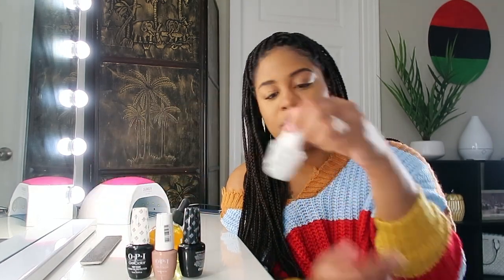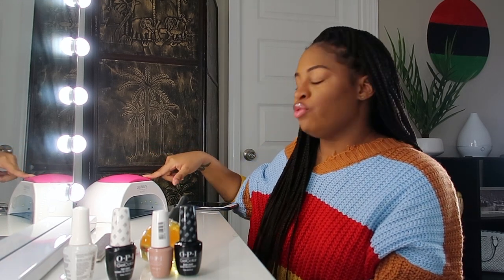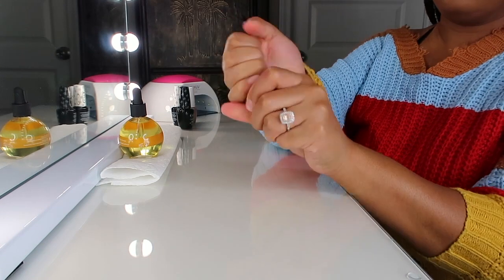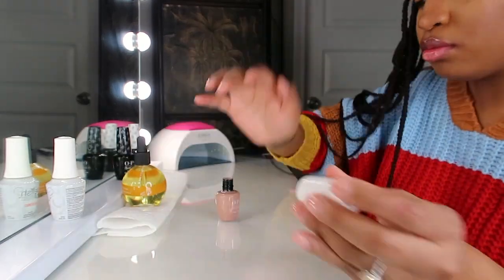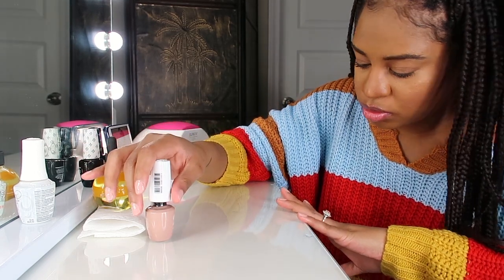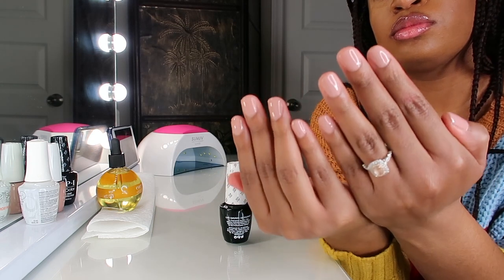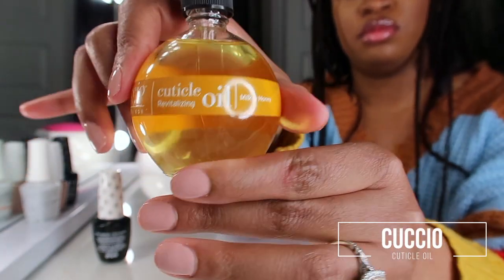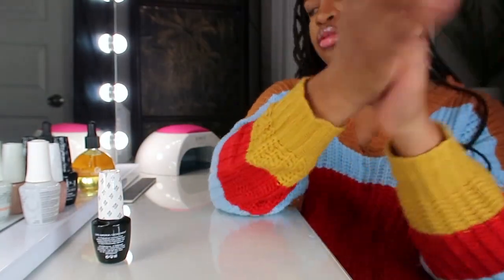Do Your Own Gel Nails at Home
The items I used are all linked below! I hope you guys enjoyed and let me know if you try this out.

Uv lamp

Gelish PH bond

top coat& base coat kit

cuticle oil

Opi Color polish

Camera & Editing ↓

Camera: Canon T3i w/ Kit Lens, Canon G7x Mark ii